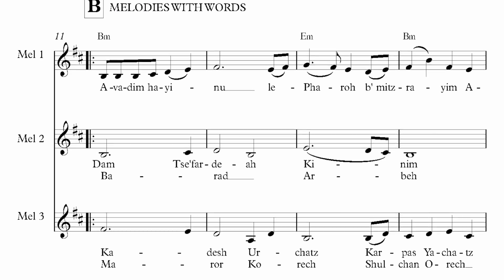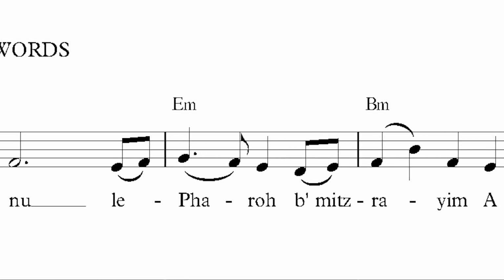Musical Passover Maggid Tutorial by Noah Aronson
Written and created by Noah Aronson and Jay Stolar

Videography by Joe Duva of Strange Dream Films

You can download all the materials for free on my